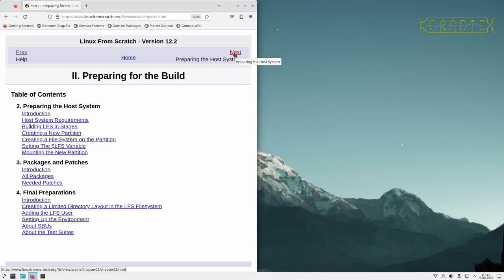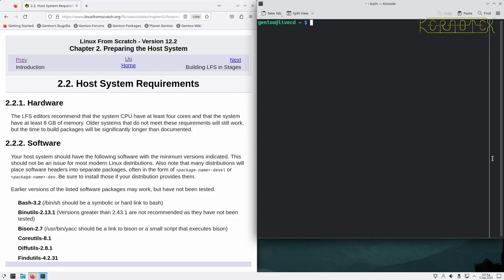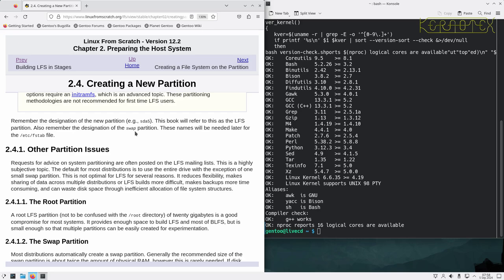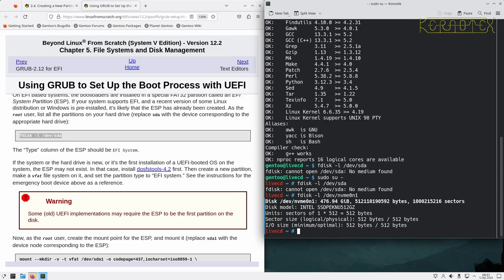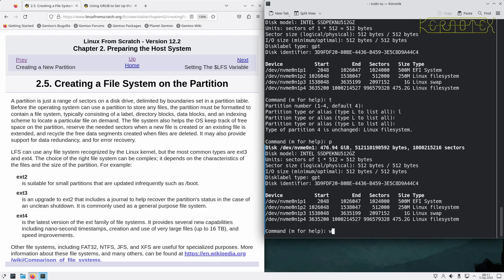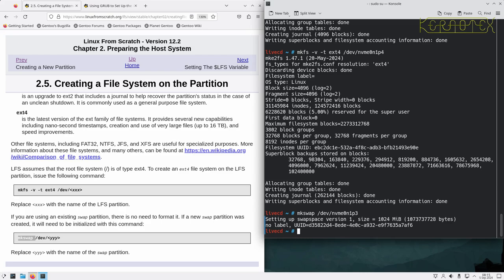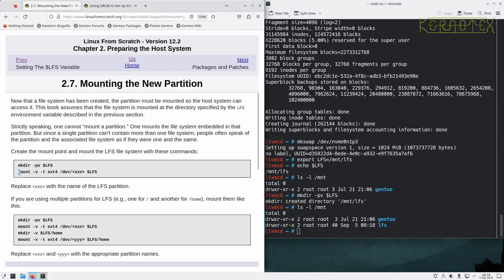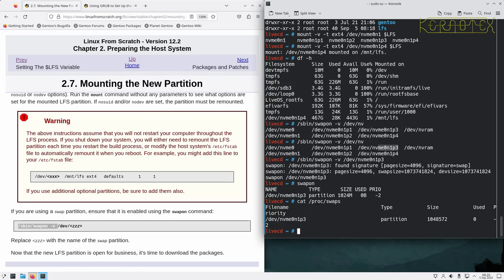3. Chapter 2: Preparing the Host System - How to build Linux From Scratch (LFS) 12.2 - Tutorial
This video covers Chapter 2 of the LFS Book.

Thanks to @JohnnieWalkerGreen for these timestamps:

00:00 Start
00:15 II. Preparing for the Build
00:20 2. Preparing the Host System
00:57 2.1. Introduction
00:59 2.2. Host System Requirements
06:22 2.3. Building LFS in Stages
06:30 2.4. Creating a New Partition
12:32 2.5. Creating a File System on the Partition
26:30 2.6. Setting The $LFS Variable
28:20 2.7. Mounting the New Partition

In this series of videos I demonstrate how to install LFS 12.2 on real hardware with an empty disk. If you've never built Linux From Scratch before, don't worry as I go through the LFS book chapter-by-chapter. From disk configuration, fetching sources and compiling, right through to configuring and booting the final operating system, it's all recorded in these videos.